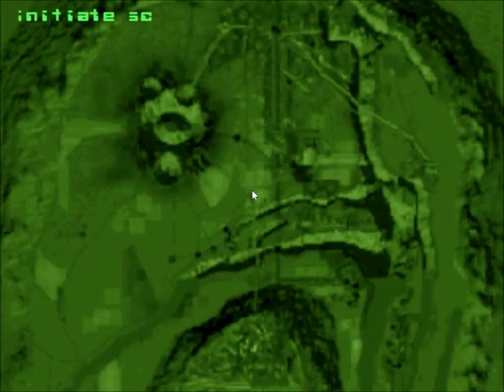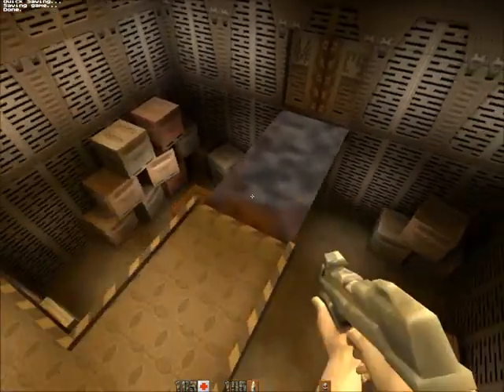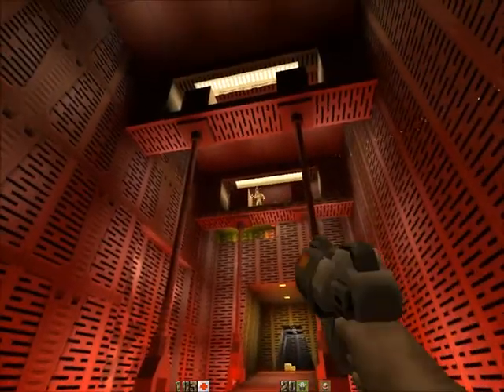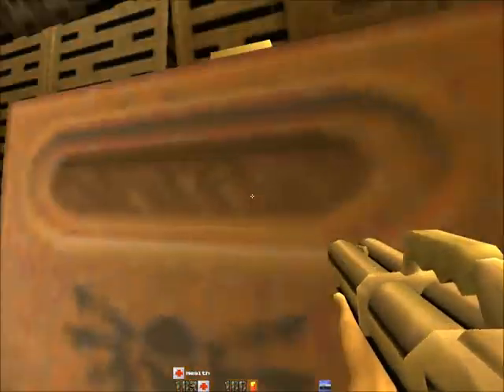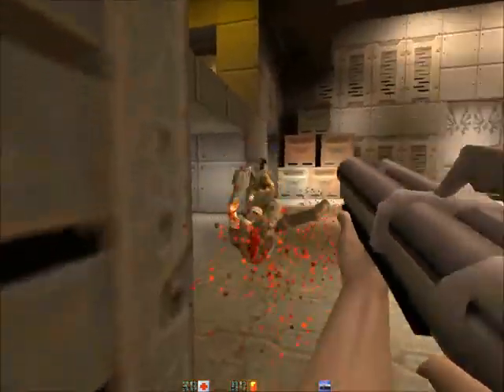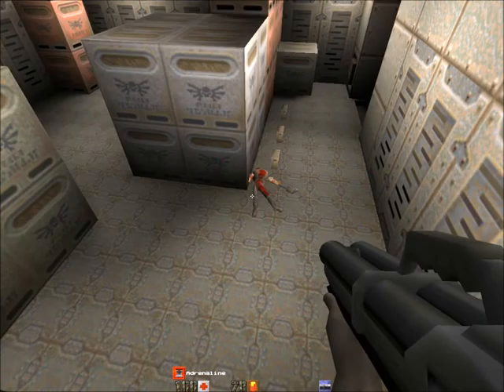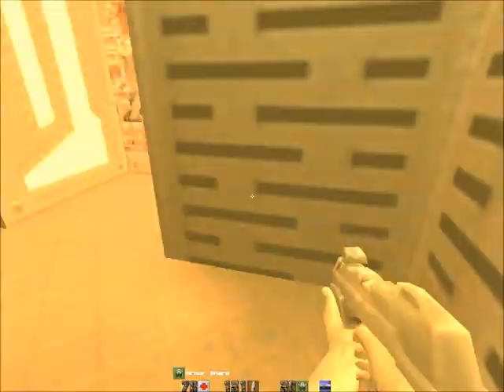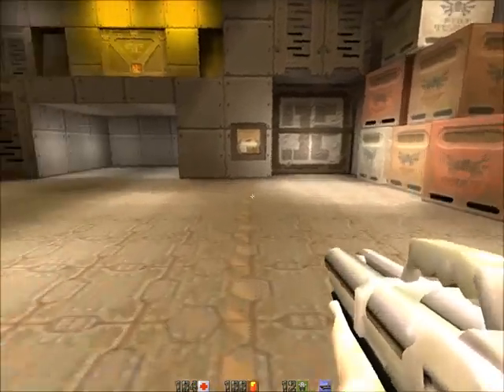Let's Play Quake 2 part 002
Installation, Ammo Depot and Supply Station.